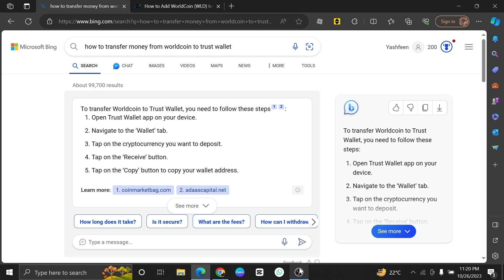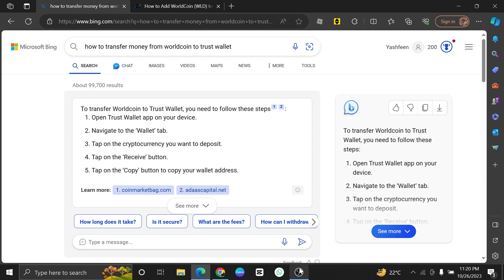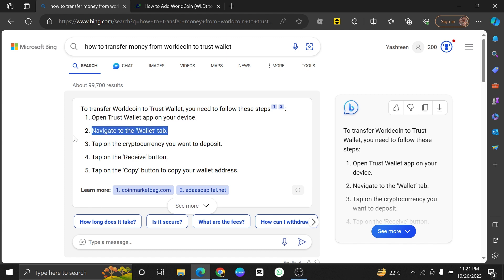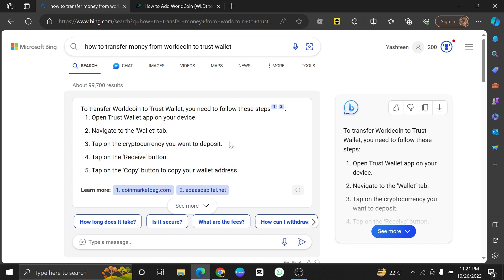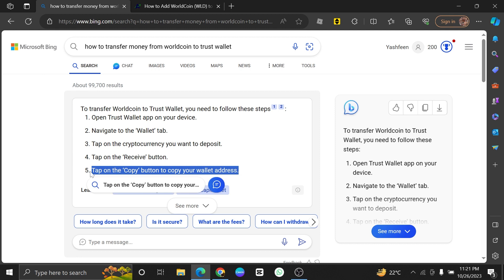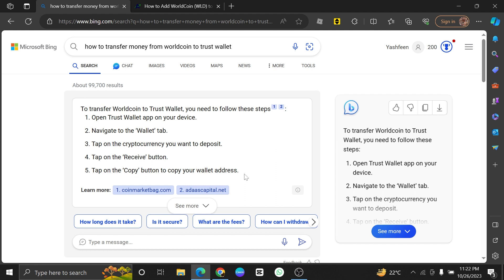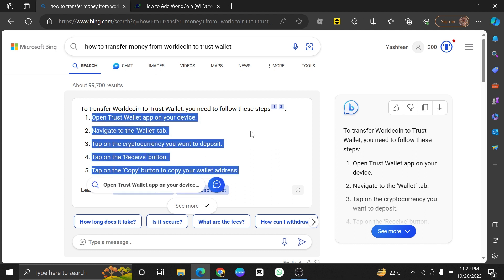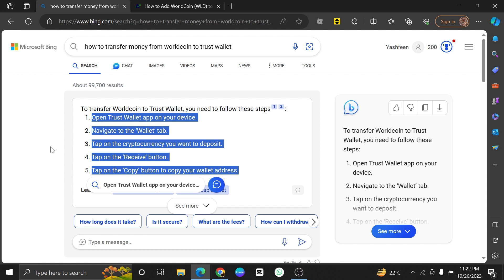TRANSFER MONEY FROM WORLDCOIN TO TRUST WALLET 2025! (FULL GUIDE)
Welcome to our comprehensive guide on how to transfer money from Worldcoin to Trust Wallet! If you're looking for a seamless and secure way to move your digital assets, you've come to the right place. In this video, we'll walk you through the entire process step by step, ensuring you have a smooth and successful transfer.

0:00 INTRO
0:04 TUTORIAL